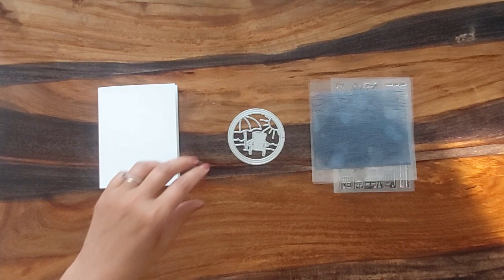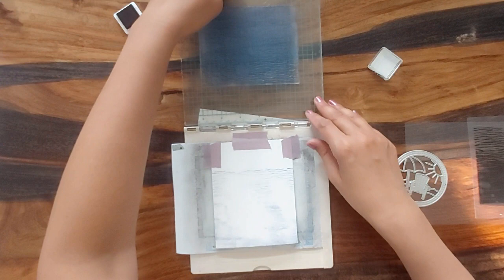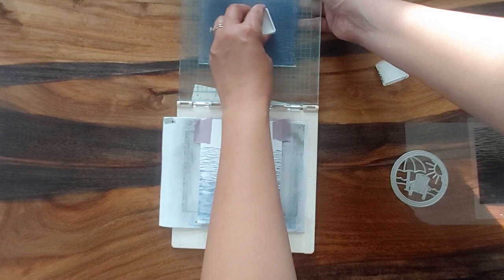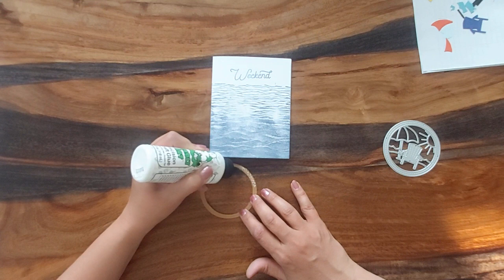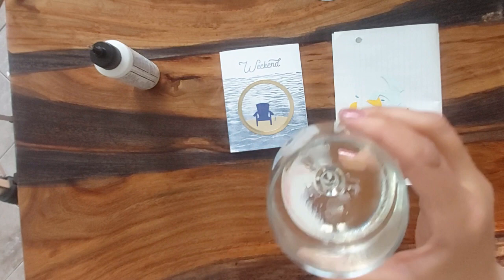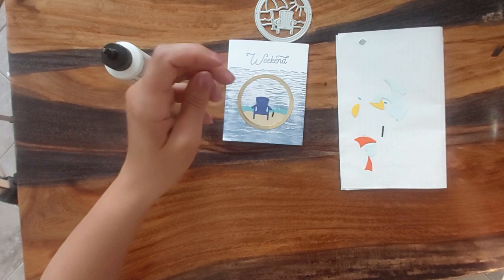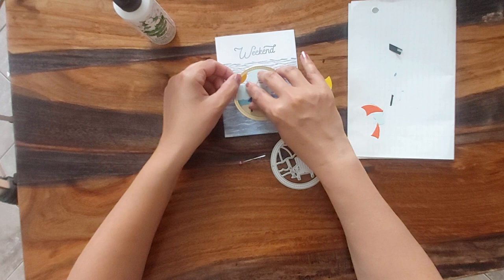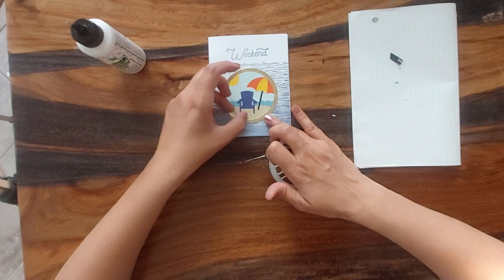Making a Beach Card May 2022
Sorry guys the second half of this video the camera angle went weird and I realize the camera is too far away to see what I'm doing very well.  It's a learning experience.  I'll figure this out better in the next round.

Wave stamp

Beach cutting die

Weekend stamp set